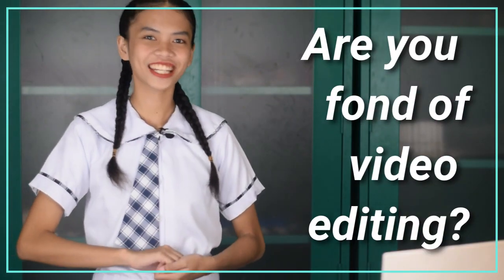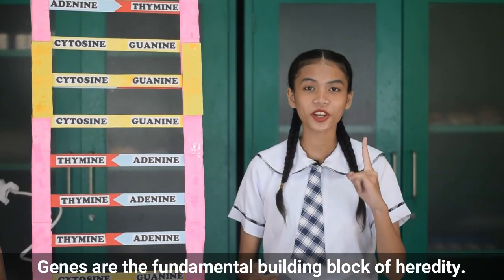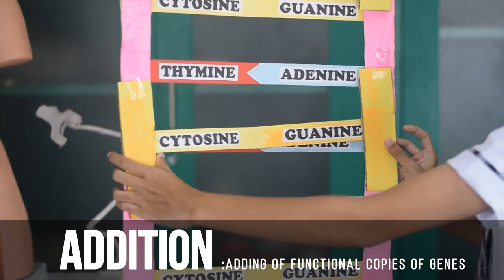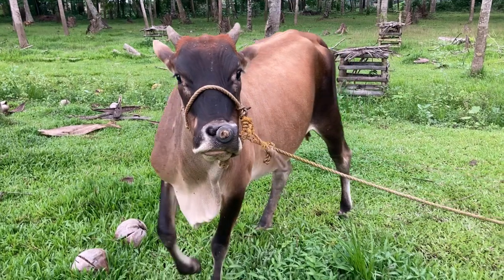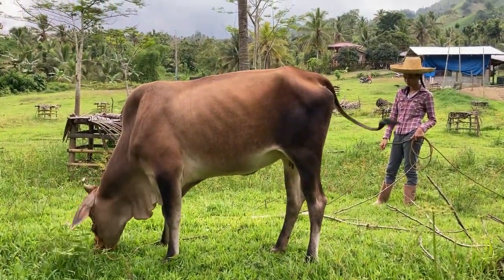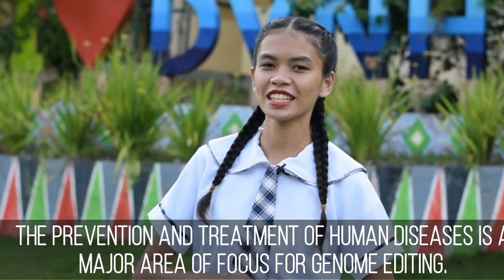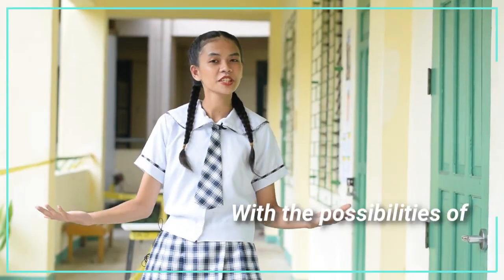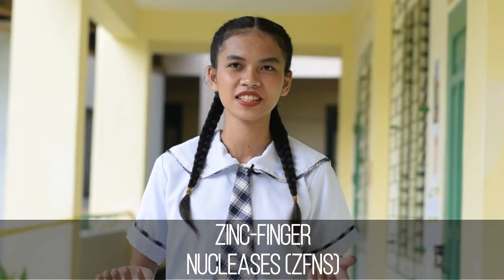SIYENSIKULA 2022 - GENOME EDITING RSTF - DAVAO OCCIDENTAL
This is the official entry of SDO  Davao Occidental to the Regional Science and Technology Fair 2022 - Siyensikula. This video aims to explain the topic on Genome Editing and its potential in prevention and treatment of human diseases.